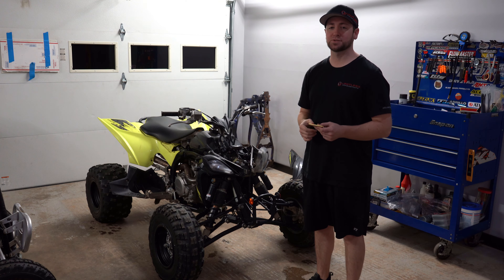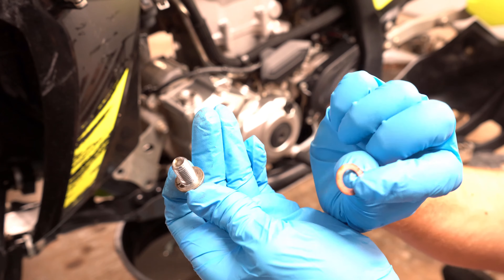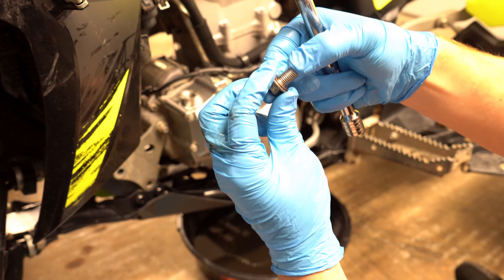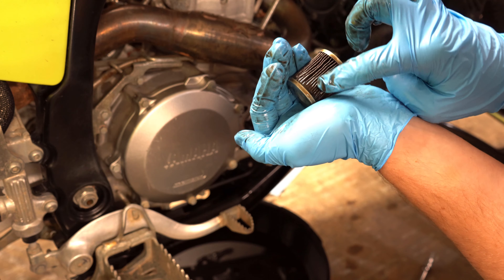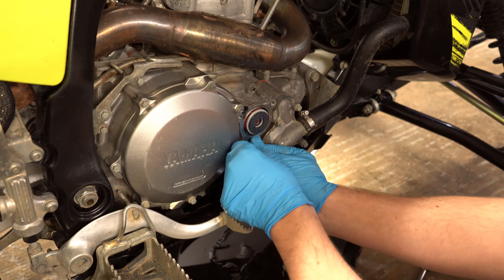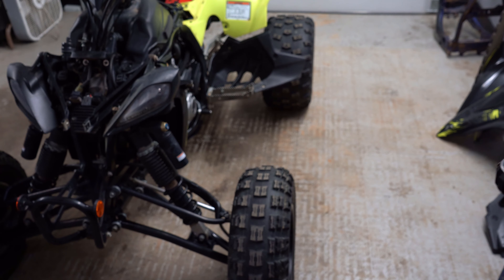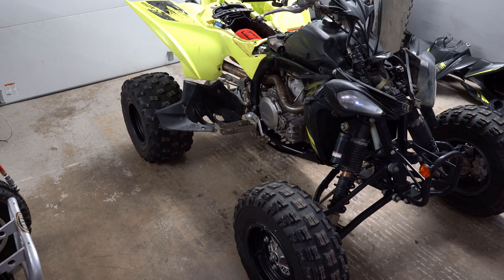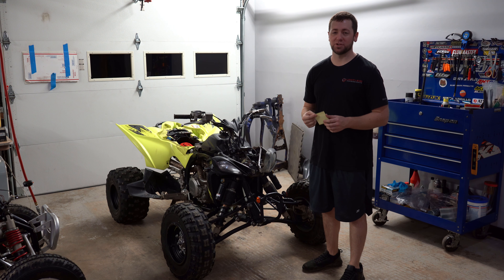YFZ 450R Maintenance! What you could be missing that will cost you bigtime!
YFZ 450R Our ready to ride maintenance package! full details and what you could be missing that will cost you big.